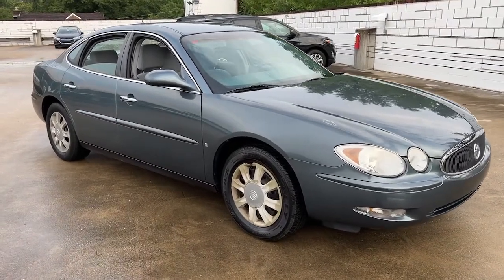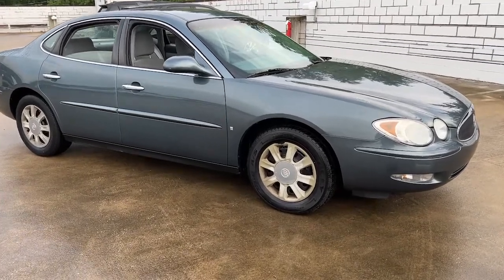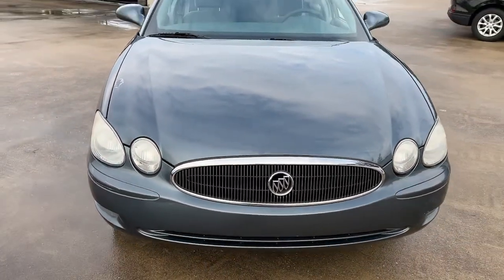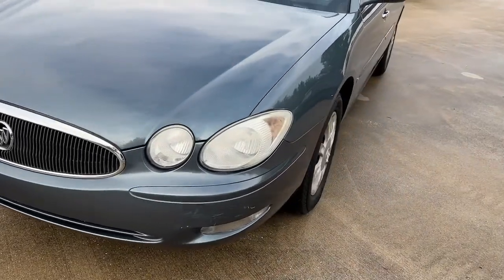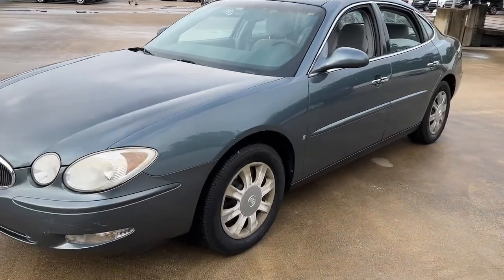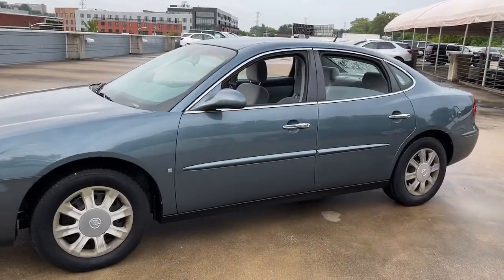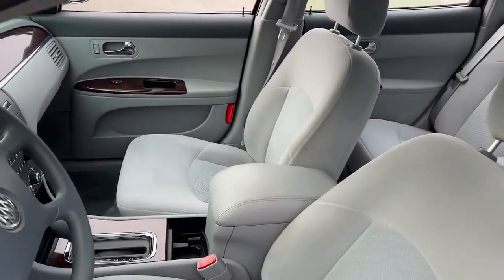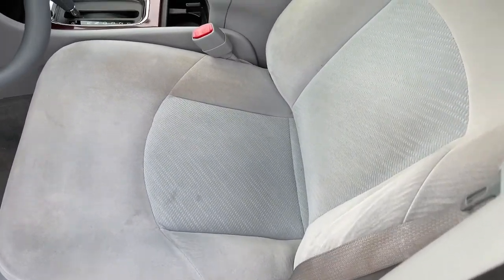2007 Buick LaCrosse Wilmington, New Castle, Newark, Hockessin, Claymont, DE 8050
Slatestone Metallic Used 2007 Buick LaCrosse available in Wilmington, Delaware. Servicing the New castle, Newark, Hockessin, Claymont, DE area.

Diver Chevrolet
2101 Pennsylvania Ave

Recent Arrival! CARFAX One-Owner. Clean CARFAX. 20/30 City/Highway MPG Odometer is 16990 miles below market average!Diver shoppers come from all over the region, not just Delaware. We have dedicated, long-time customers from all over the Delaware Valley and well beyond. We recently celebrated our 100th anniversary. Please check out our fantastic reviews on websites such as Google, DealerRater.com, Cars.com and CarGuru just to name a few. As you can, see we price our vehicles consistently below our competitors. Find out for yourself why everyone loves Diver Chevrolet.Reviews:* If youre looking for a comfortable family sedan with good power, subtle style and a clean interior, the LaCrosse should be at the top of your list. The performance-oriented CXS is a fairly plush four-door with a Cadillac-derived V6 featuring variable valve timing for improved fuel economy and power. Source: KBB.com